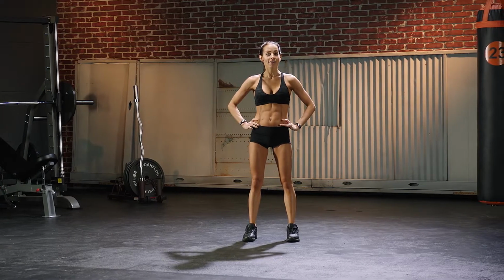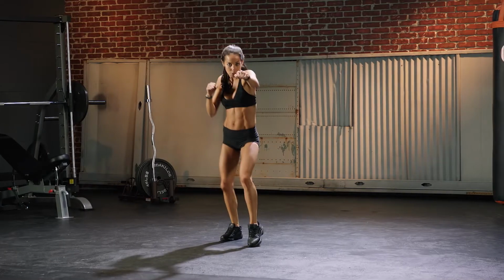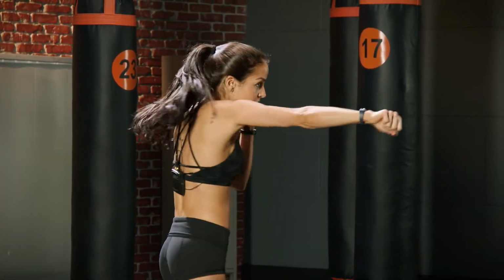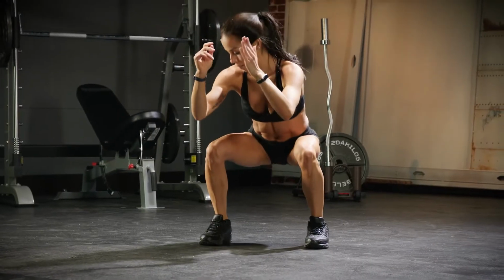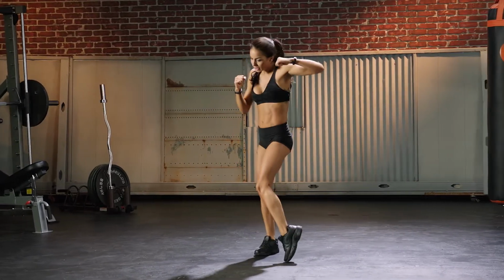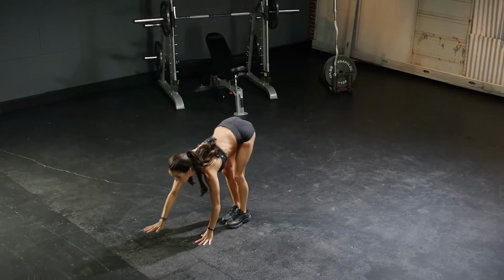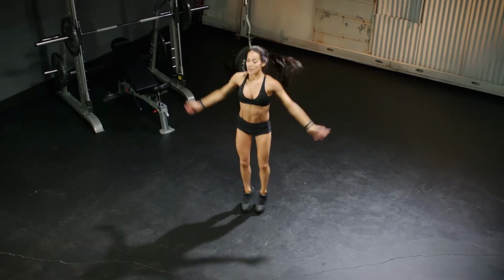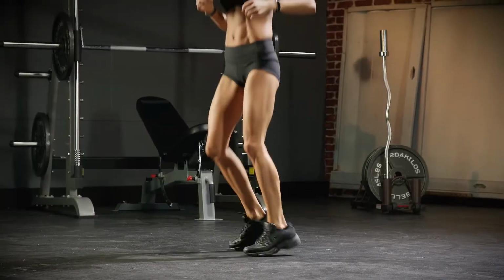Nikki Boxing Workout01 Punching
Rotate the waist along its axis for different boxing motions, you will utilize a variety of steps and change body gravity during this workout. This will improve your agility and stability.

Workout Order
•Jab and Cross
•Jumps In Place
•Jab, Cross and Hook
•Jump Squats
•Lunge Arm Up and Jumping Jacks
•Jab and Cross
•Uppercuts